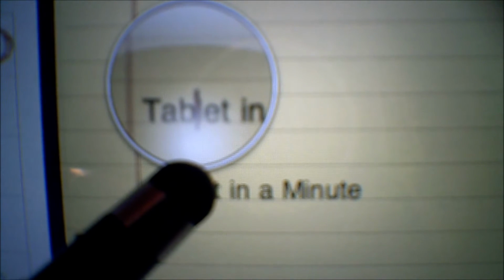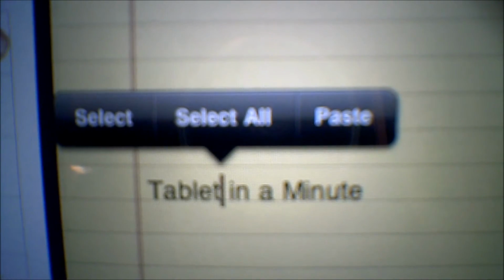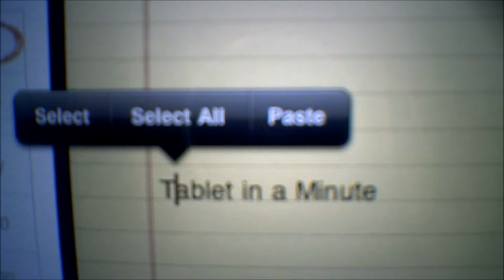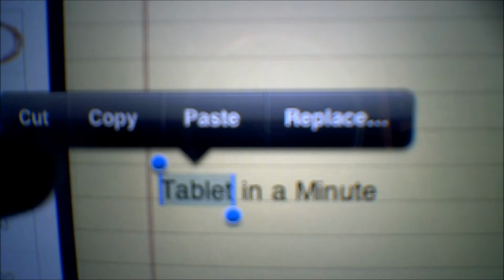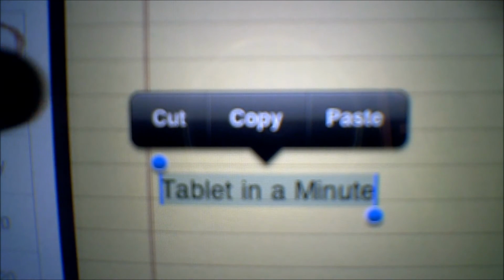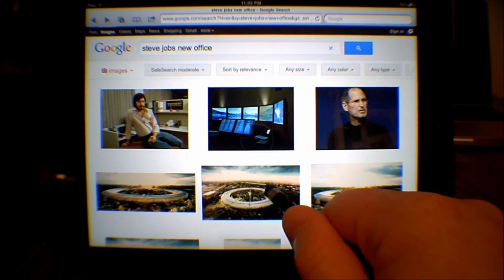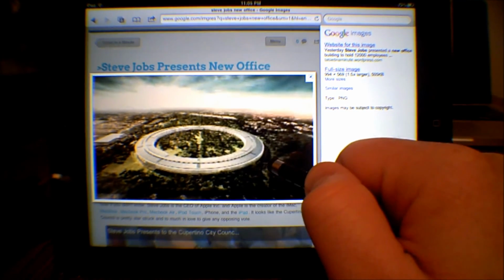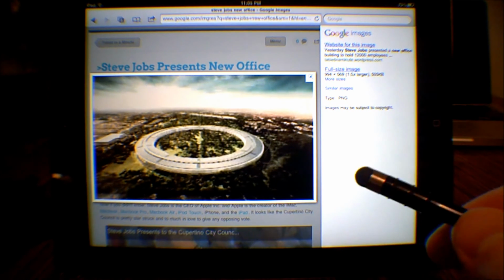Using the Cursor on the iPad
In this video I show how to use the cursor on the iPad to easily pin point your selection of text. I also show how you can save images for the web to the iPad.